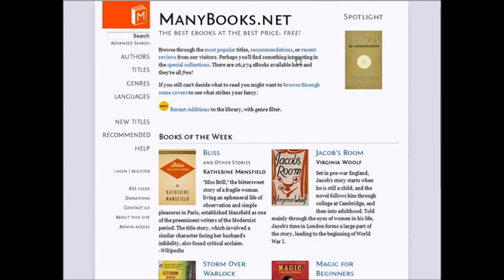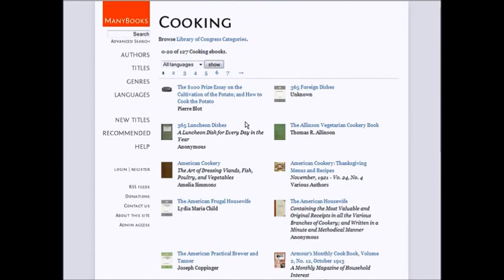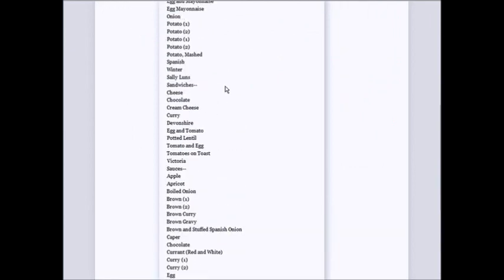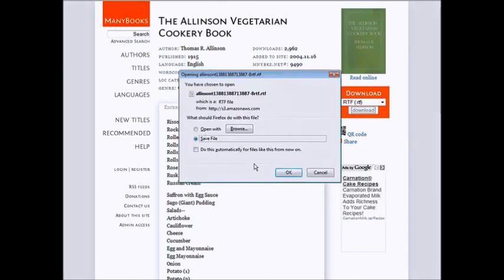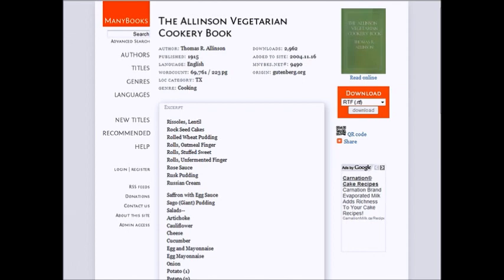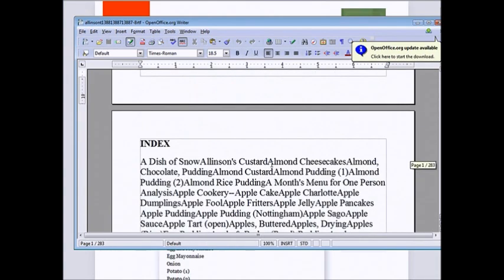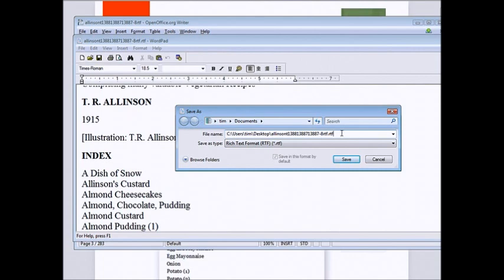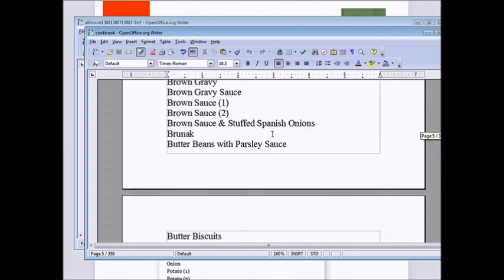Create a Product from Public Domain Works